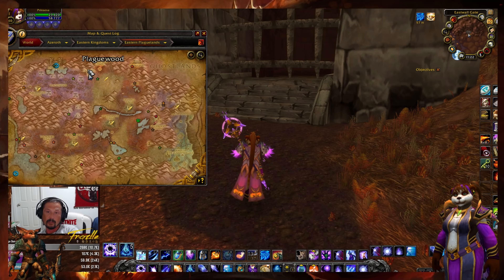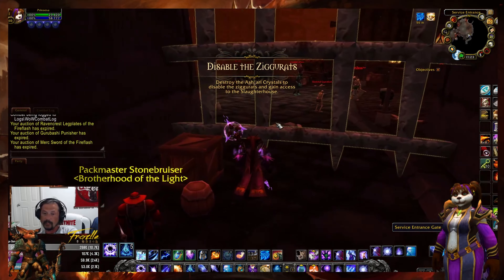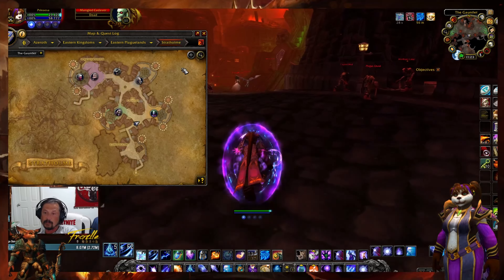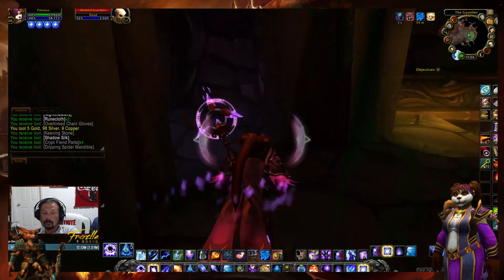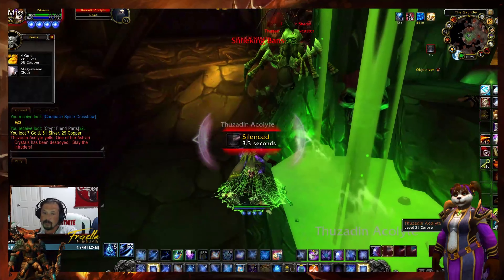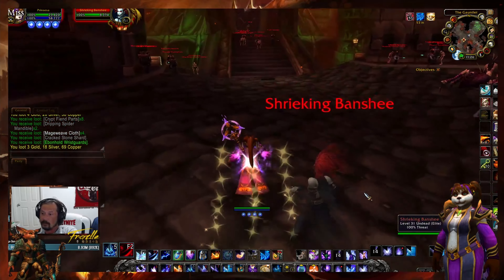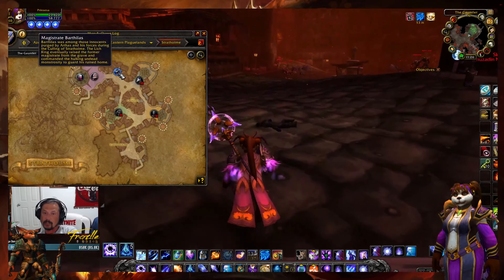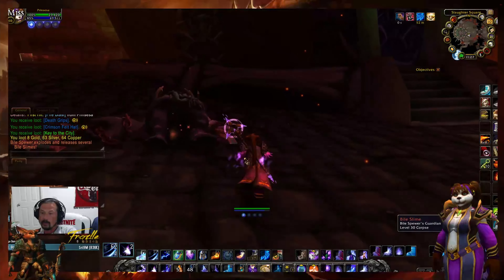World of Warcraft | Mount Farming | Stratholme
Mount farming for Deathchargers Reins from Stratholme. This mount drops from Lord Aurius and has a 1% drop rate.